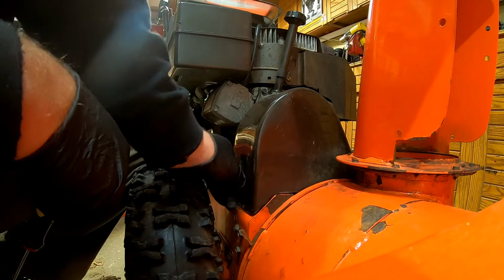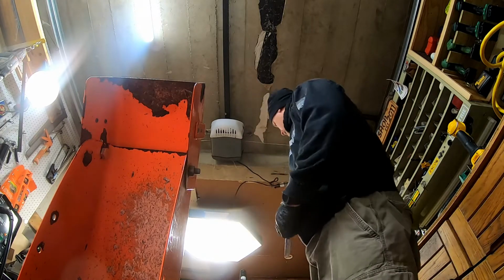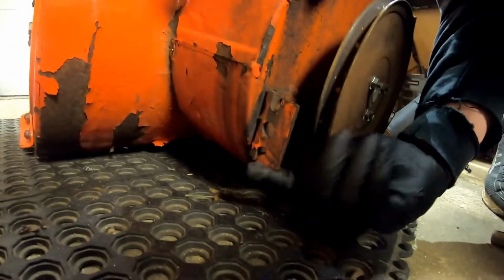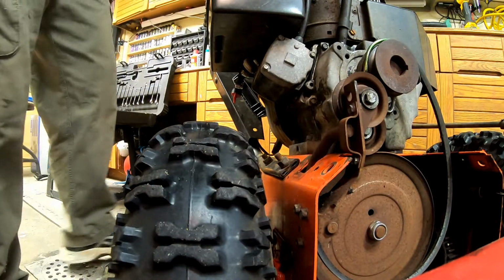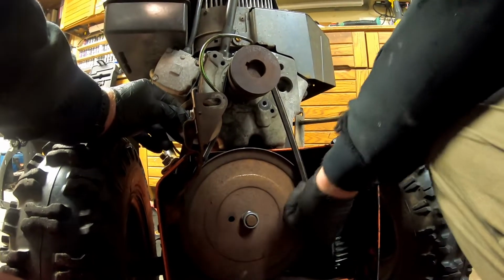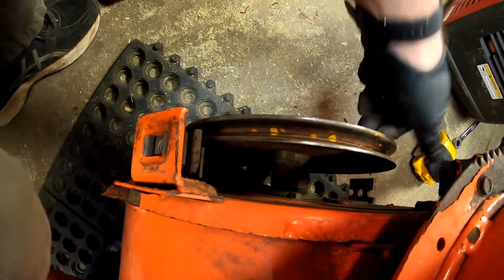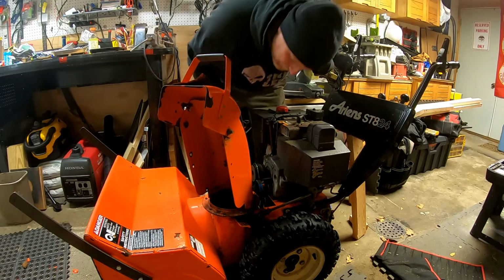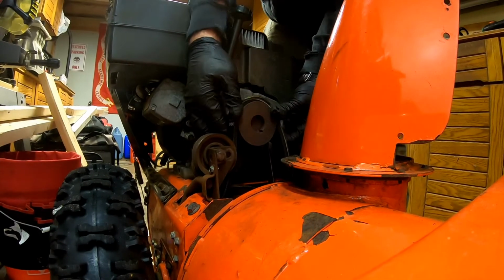Replacing Ariens ST824 SNOW BLOWER BELTS.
Ariens ST824 SNOW BLOWER BELTS replacement. This weekend I stayed home from the CABIN. The Cabin did get some snow! So, I started to work on the snow blower. Got to get it ready for the off grid cabin.